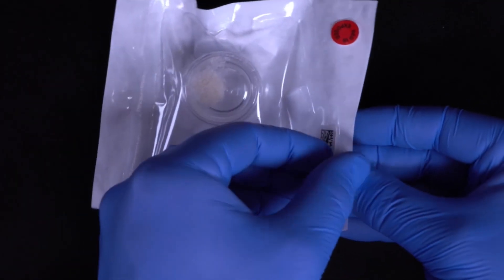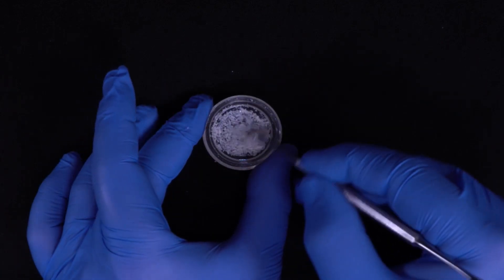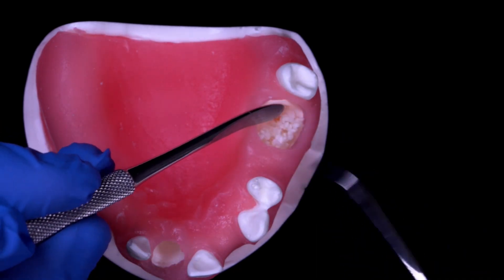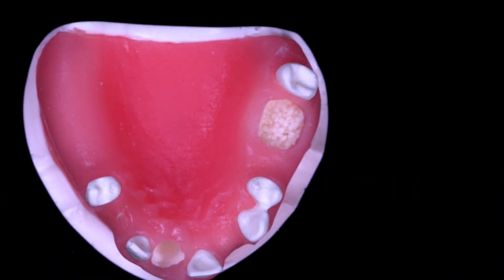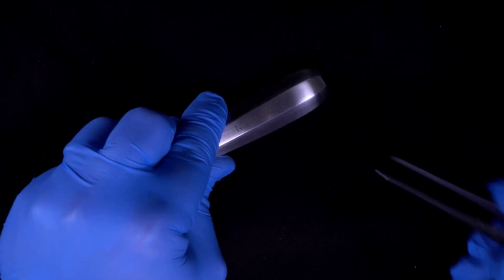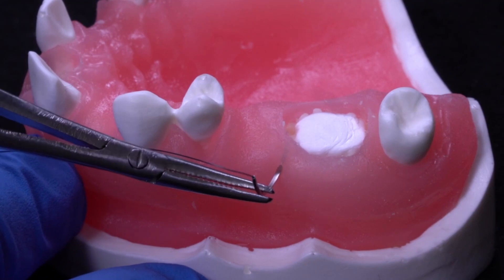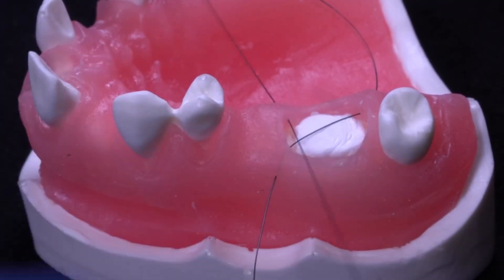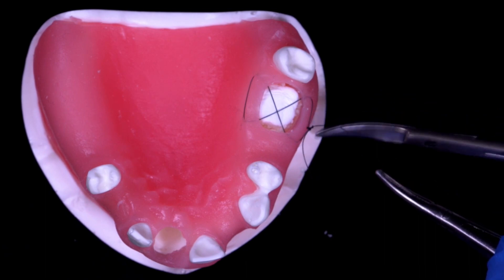Simple ridge preservation procedure with creos™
Have you often wanted to see a simple demonstration of how to perform a simple ridge preservation procedure with clear and simple guidelines on suturing techniques? In this example, Dr. Brian Goodacre walks through how to utilize creos™ allo.gain to fill a socket and utilizes the xenoplug to keep the particulate in place while performing a basic figure 8 suture technique to ensure that the material is secure.